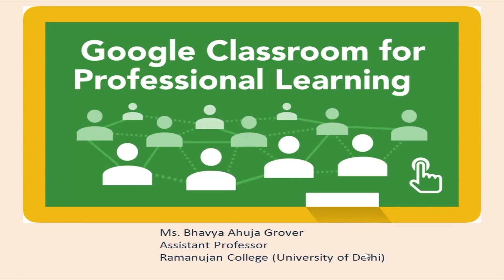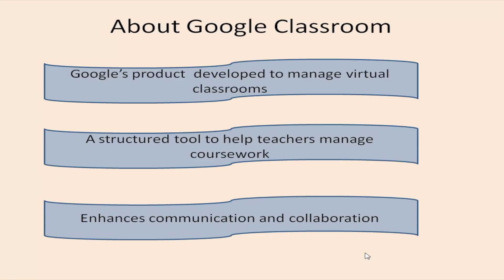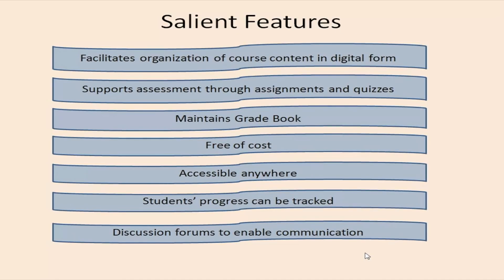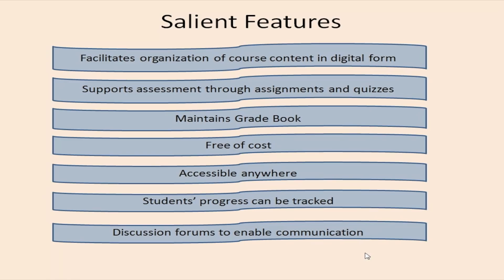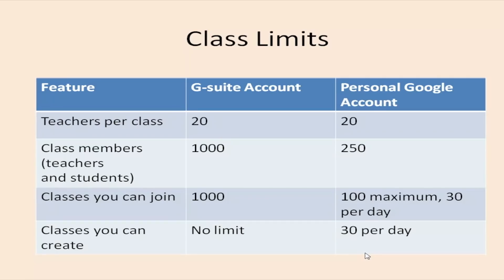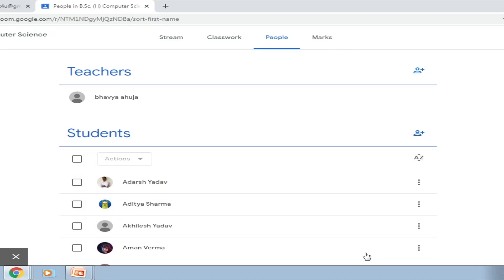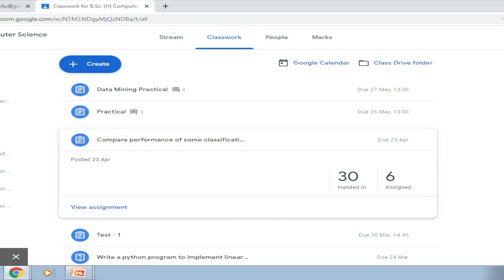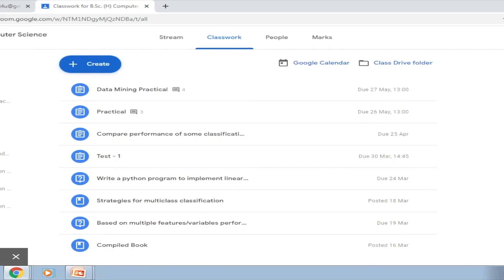What is Google Classroom? - It's features and limitations (For Teachers) | Part-1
In this video, I will talk about Google Classroom which is very Important learning management, It's Salient features and limitations as a teacher. I will also give you the basic overview of Google Classroom and its interface.